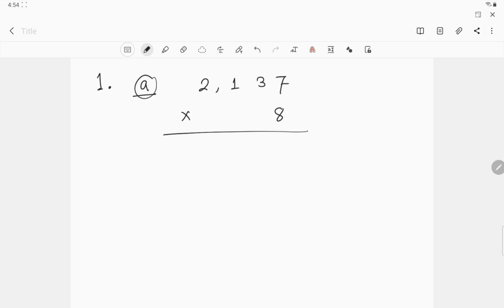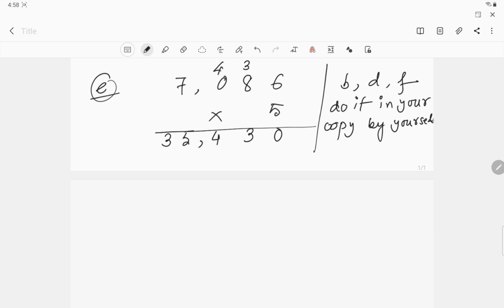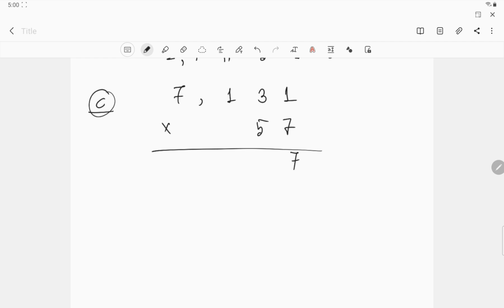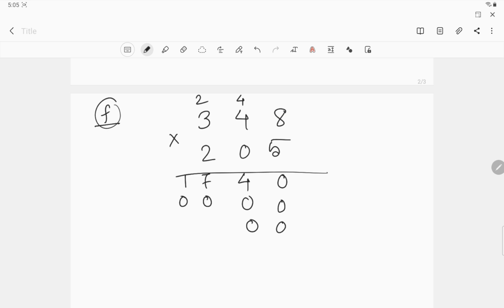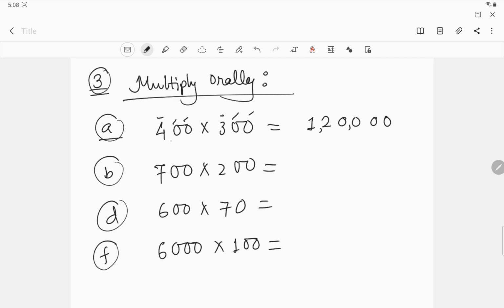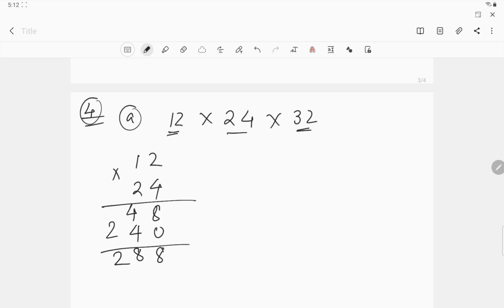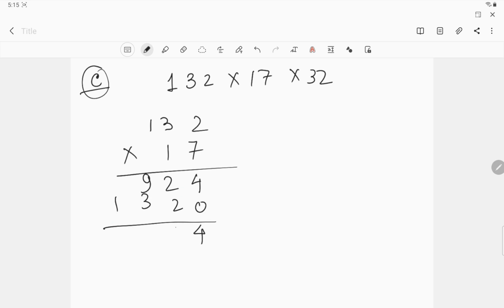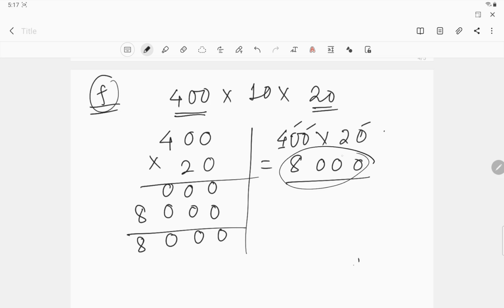19.||Exercise 5.6|| Multiplication||class 4B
Chapter: Multiplication
Topic: Multiplication of three numbers and Exercise 5.6
Page:75